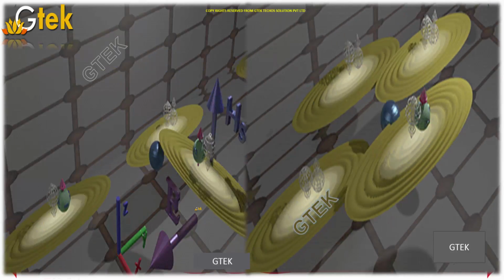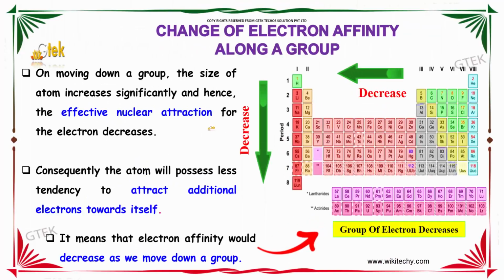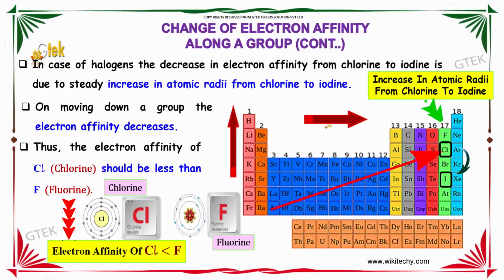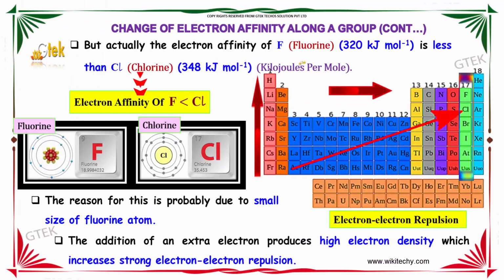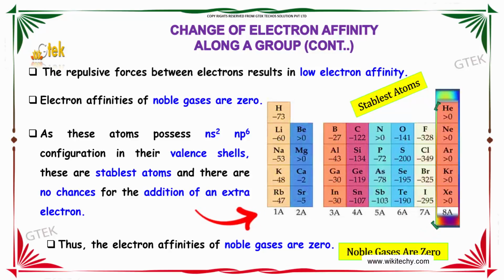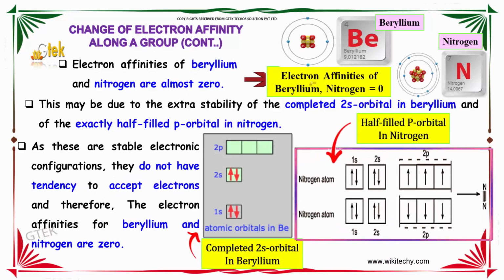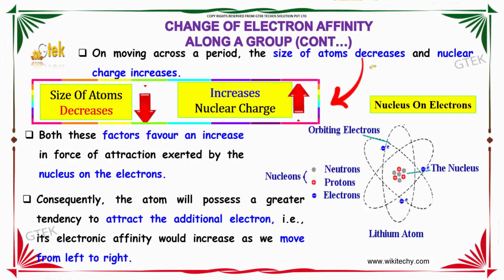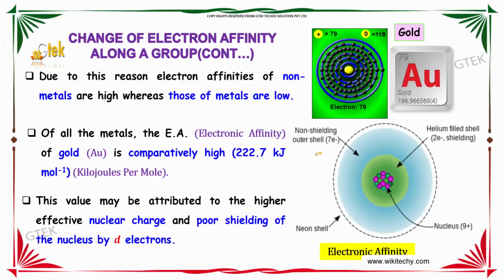changes of electron affinities periodic classification class 12 chemistry subject notes cbse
changes of electron affinities periodic classification class 12 chemistry subject notes lectures cbse iitjee neet

changes of electron affinities periodic classification Top most best online video lectures preparations notes for class 12 chemistry CBSE IIT-JEE NEET exam +2/12thstd standard intermediate PUC college exams preparations tips and tricks all questions with solutions

electron affinity
Is electron affinity positive or negative?
Which group has the highest electron affinity?
Why the first electron affinity is exothermic?
Why does electron affinity increase as you move across a period?

Pre-primary
Primary
Middle/ upper-primary
Senior secondary
inter college